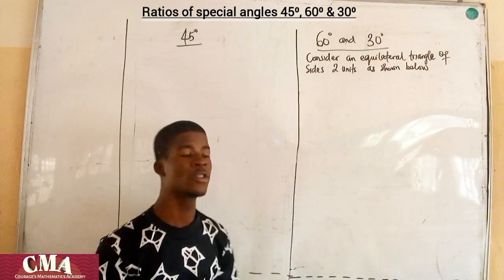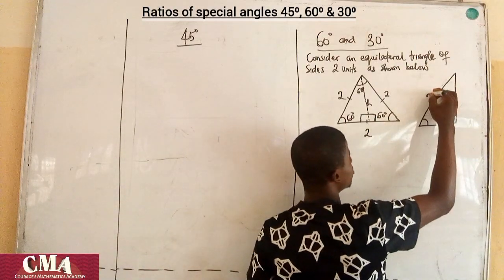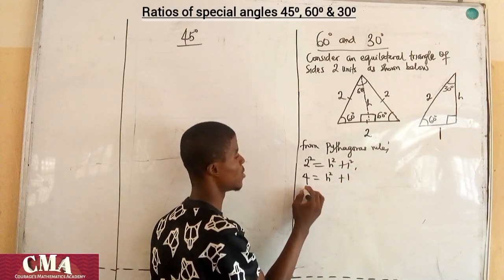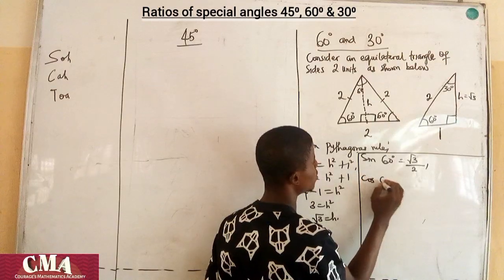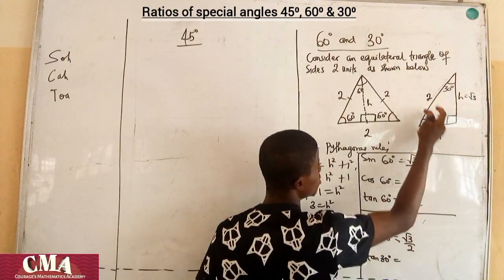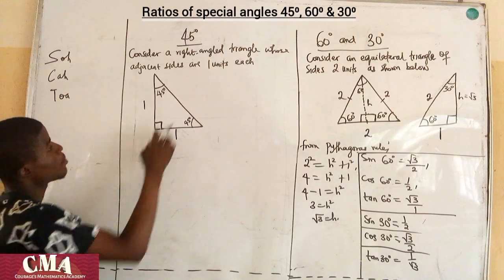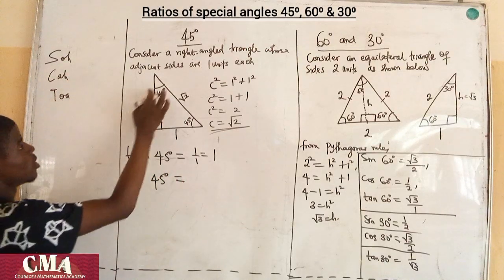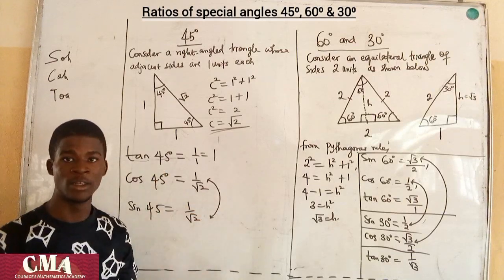Ratios of Special Angles 1 | TRIGONOMETRY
In this Video, ratios of special angles (45⁰, 60⁰ and 30⁰) were gotten and the application of the ratios are treated in the next video lesson .